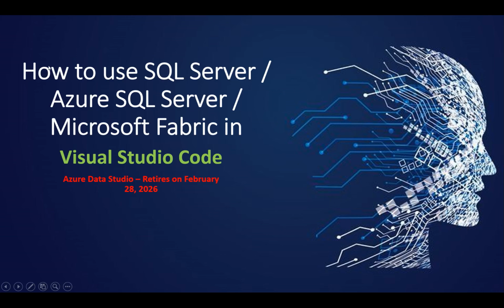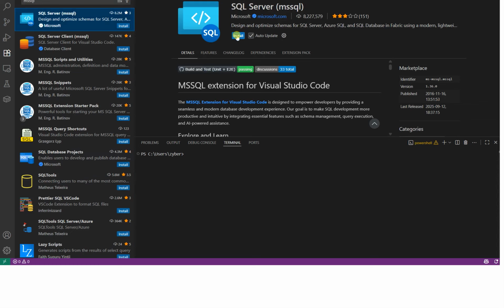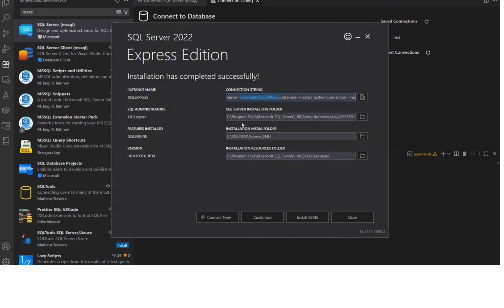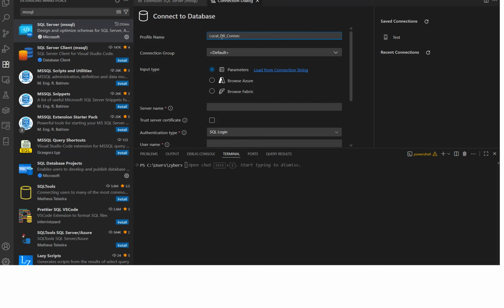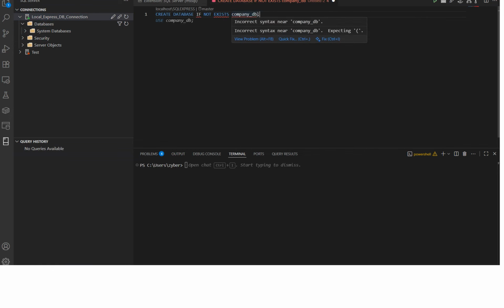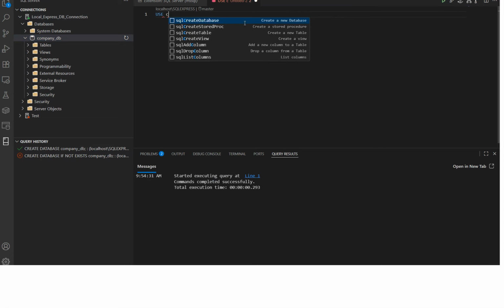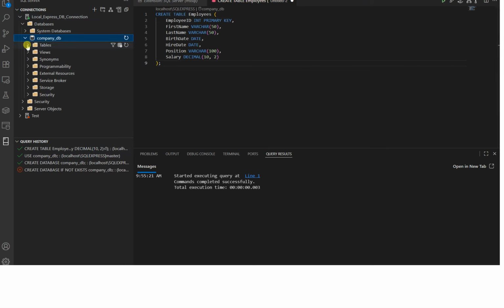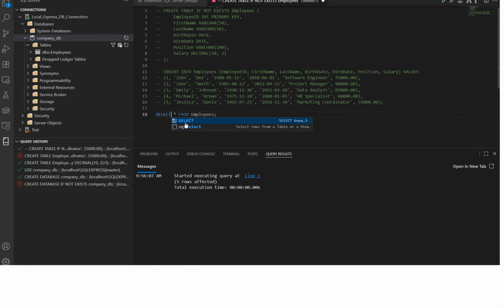Azure Data Studio Retires 2026 | Alternate Use VS Code (or) Visual Studio code to use SQL Server